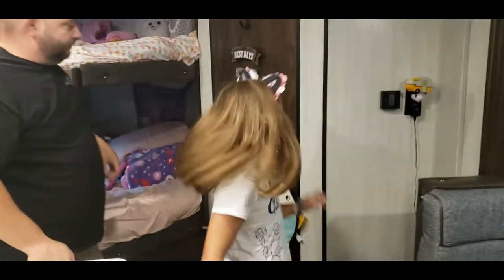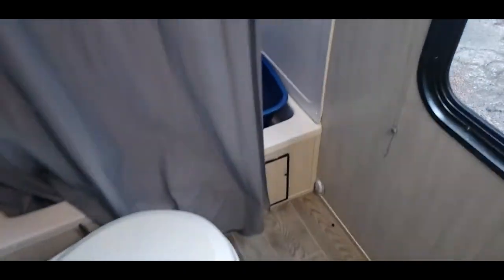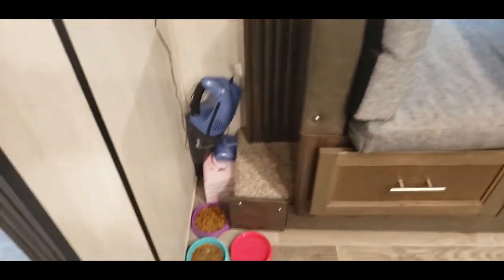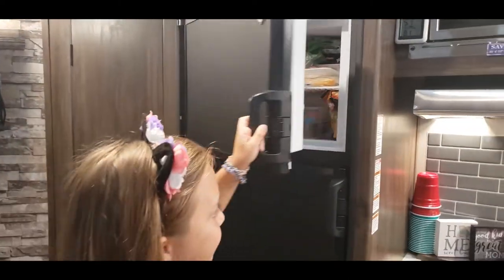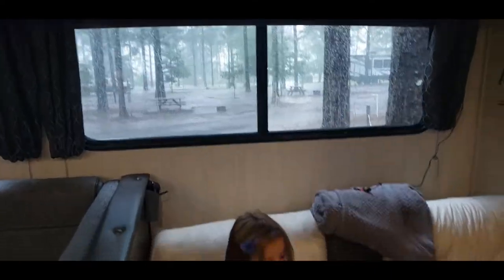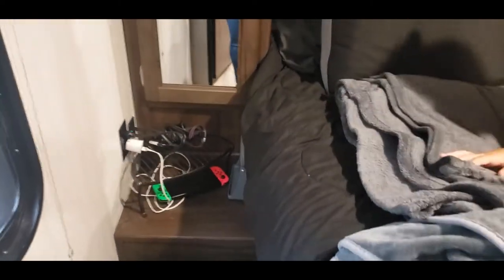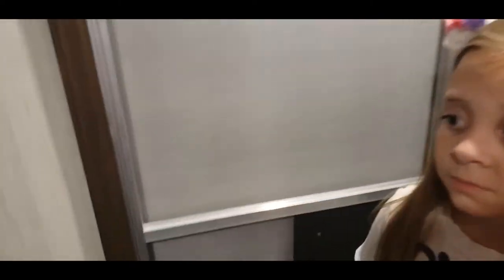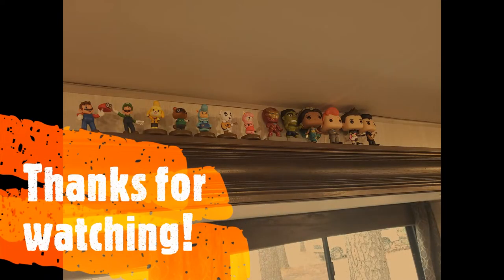Grey Wolf 27dbh Full-Time Family Trailer Tour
Hi there! We are currently living in our 2019 27dbh Grey Wolf travel trailer.  It is a rainy Sunday and decided to do a trailer tour.  Let us know what you think!